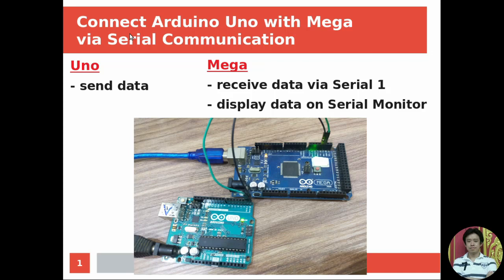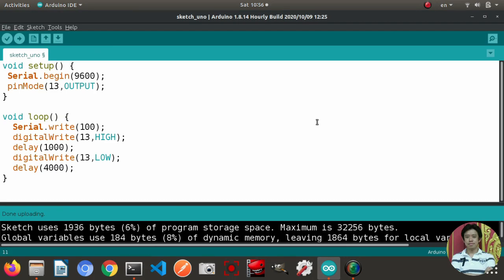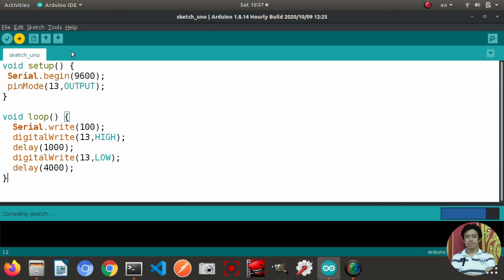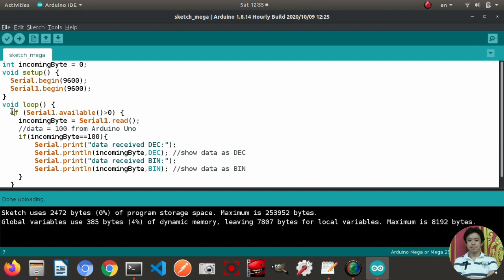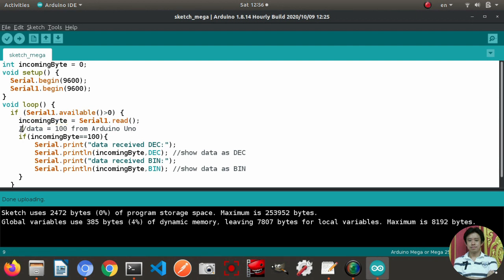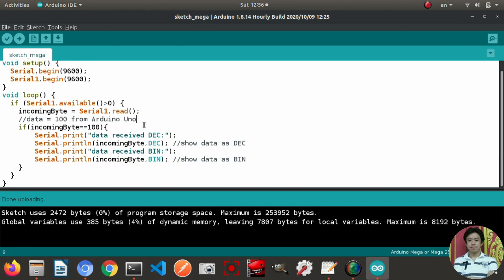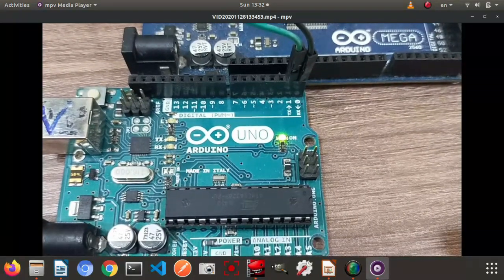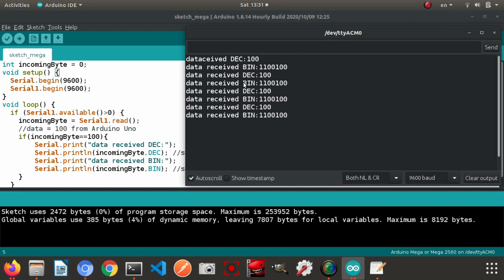Connect Arduino Uno with Mega using Serial Communication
Show to connect Arduino Uno with Mega using Serial Communication
- Uno : send data
- Mega : receive data